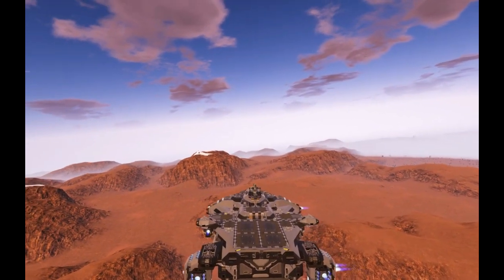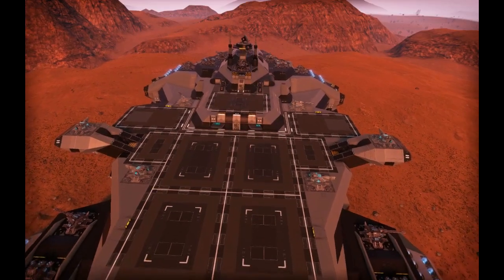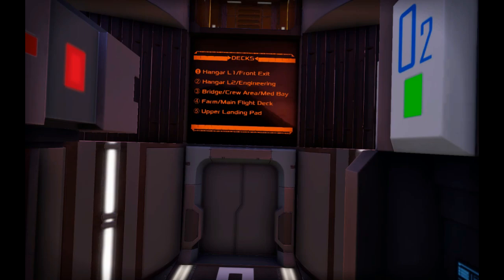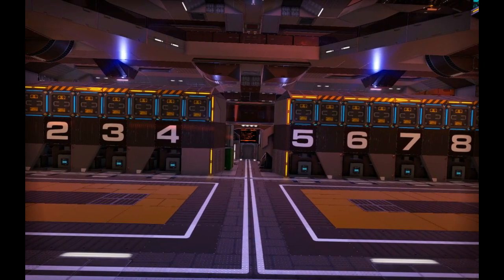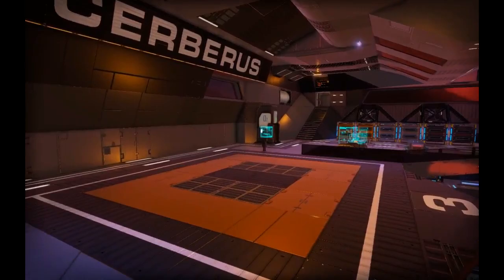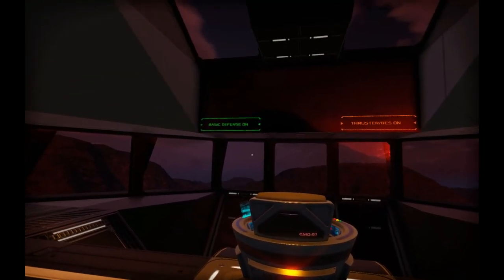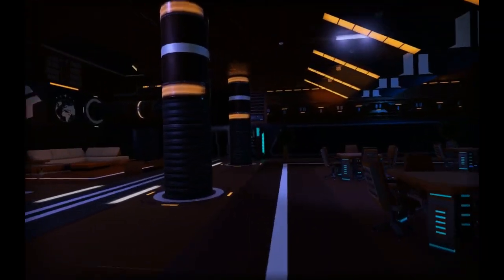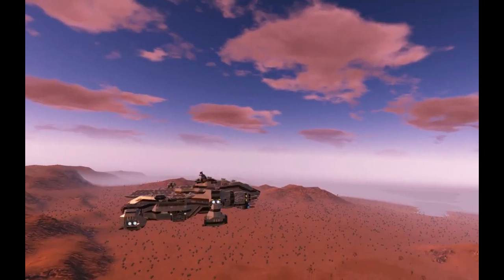Capital Vessel: Cerberus NG - Empyrion Test Drive - Alpha 8 - Jrandall's designs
Welcome to my test drives of SV, HV, CV and bases of Empyrion - Galactic Survival.
Recorded with alpha 8.
Version date: 21/09/2018

Feel free to join, sharing your opinions about the review, and your options as you play.